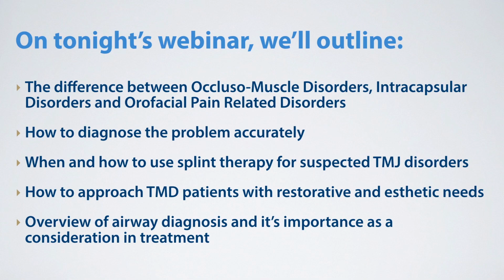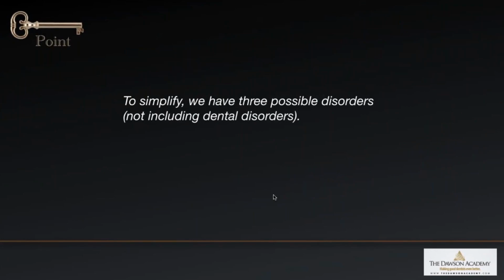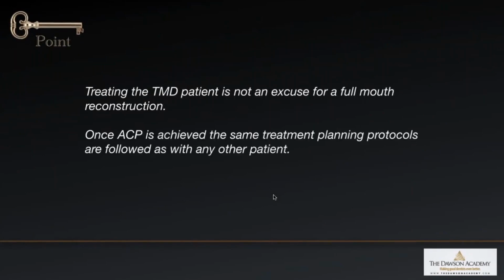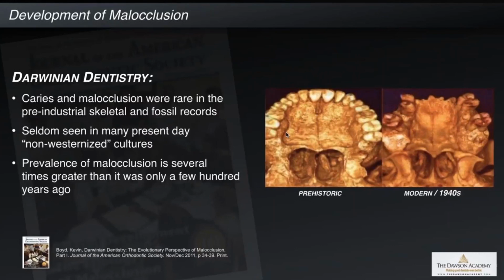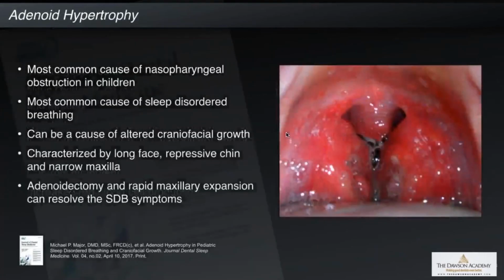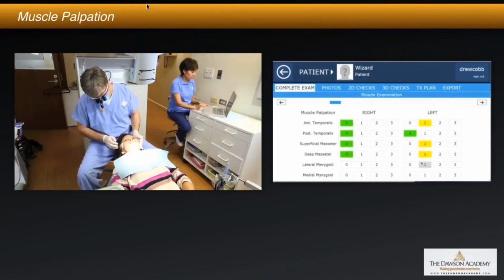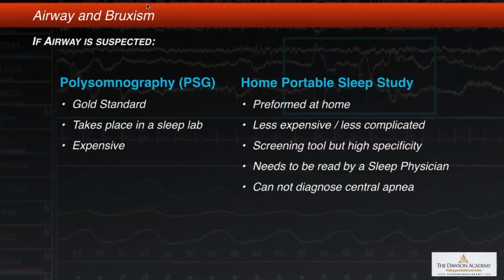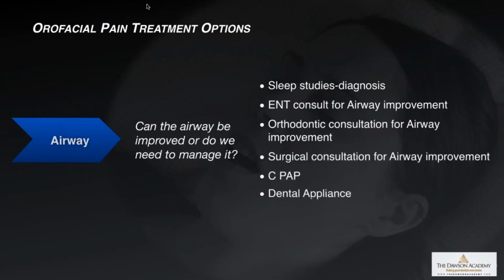How to Successfully Diagnose and Treat TMD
You will find out:
The difference between Occluso-Muscle Disorders, Intracapsular Disorders and Orofacial pain related disorders
How to diagnose the problem accurately
When and how to use splint therapy for suspected TMJ disorders
How to approach TMD patients with restorative and estethetic needs
Overview of airway diagnosis and it’s importance as a consideration in treatment